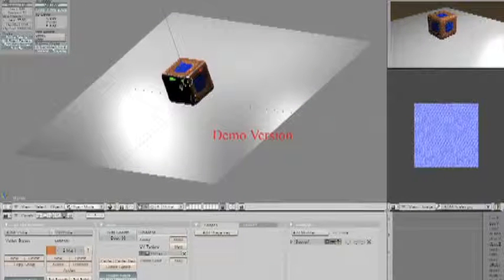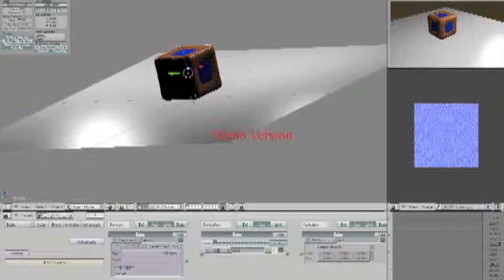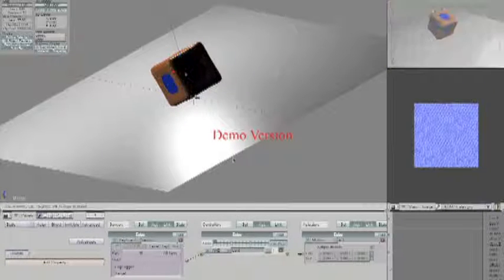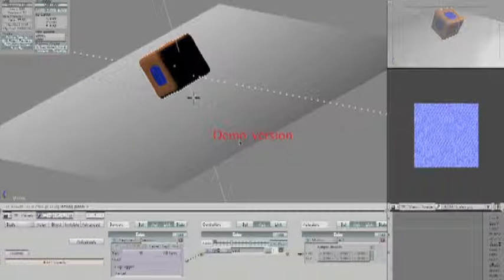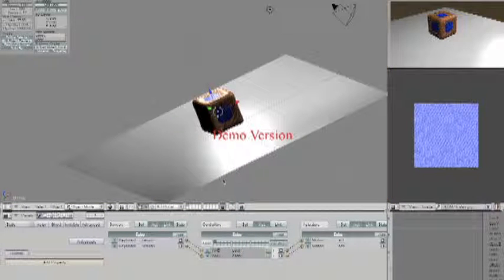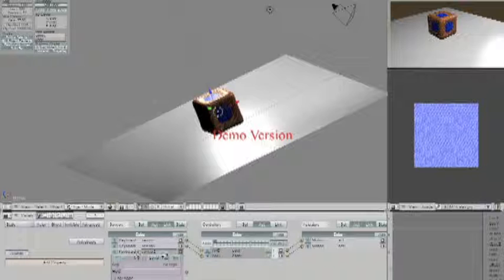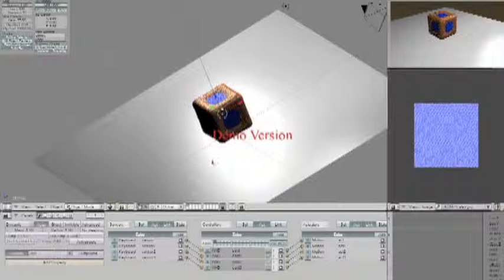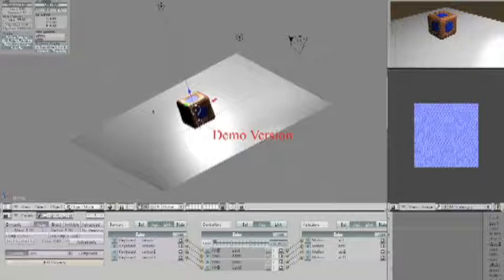Fang Dude's BGE Tutorial Episode 1 Part 2/2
The second part of my tutorial series on how to make a game.